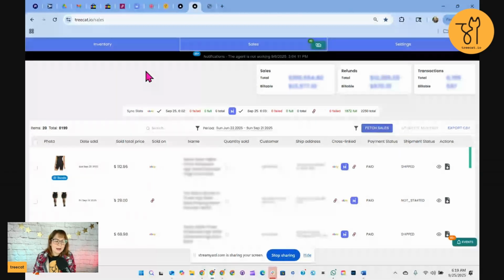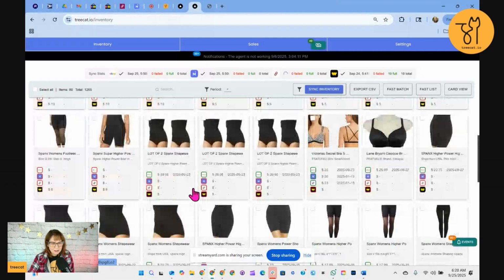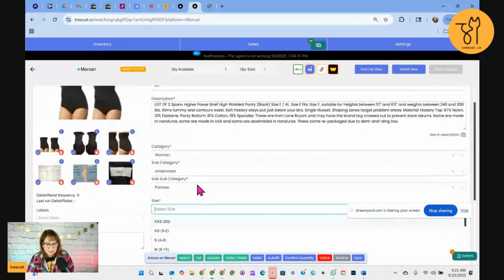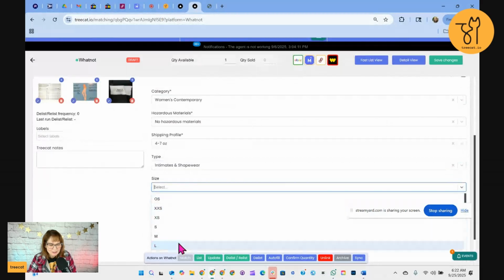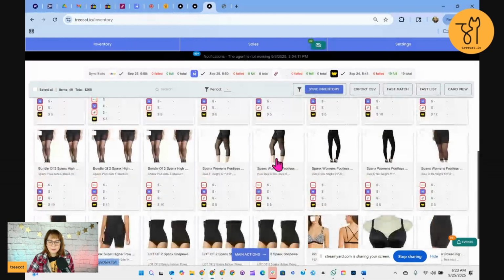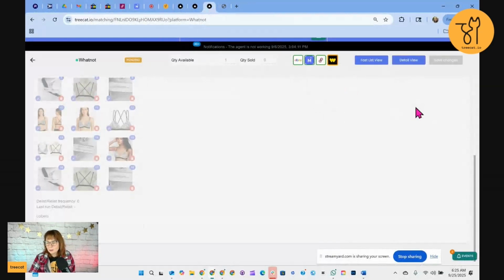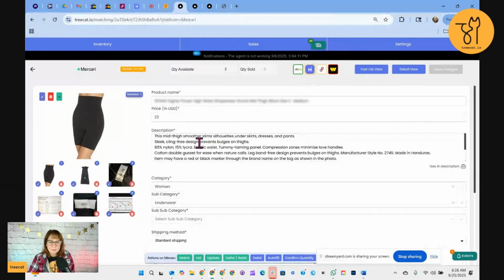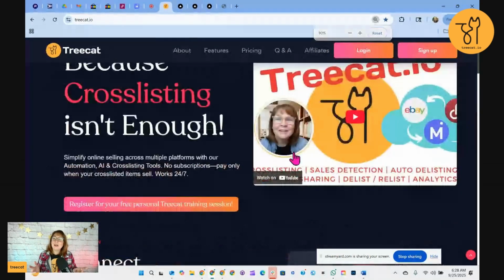Whatnot Integration Intro. & Tutorial - Part 1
Big news. Treecat now supports Whatnot! This is a public BETA, so features and coverage may change as we gather feedback.

But, if live selling is part of your playbook, you can now crosslist your inventory to Whatnot and keep quantities synced across eBay, Poshmark, and Mercari automatically. **AI Autofill and Bulk Actions will be added to our Whatnot integration are coming soon!**

👉 Try it and let us know what you think!

Try Treecat.io
treecat.io